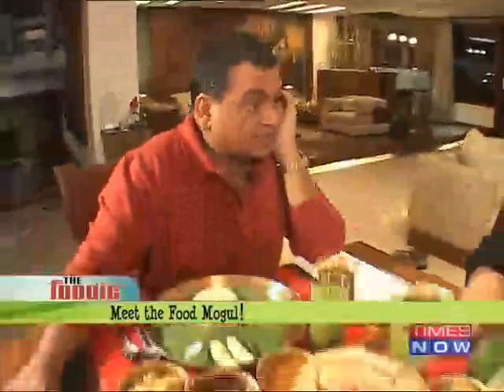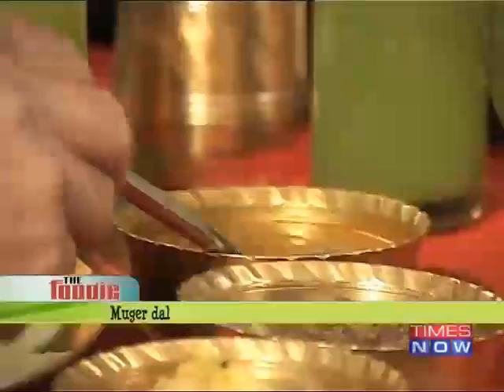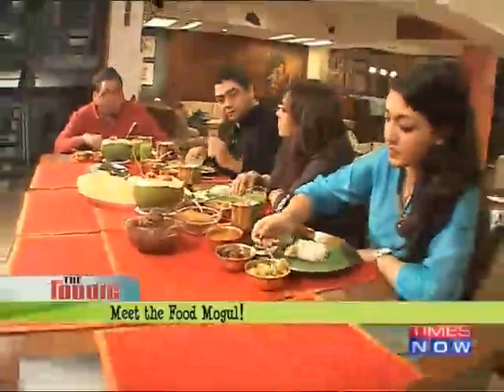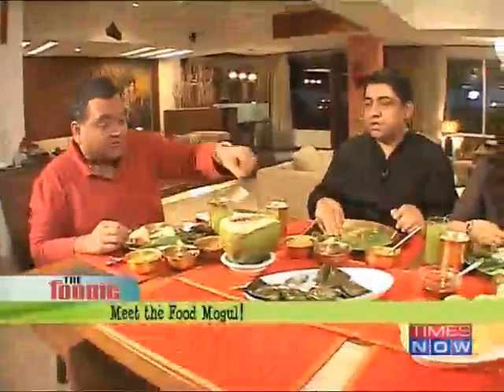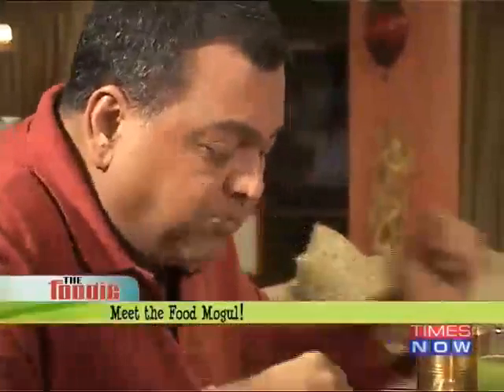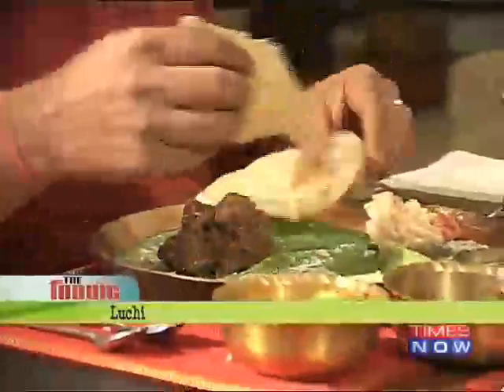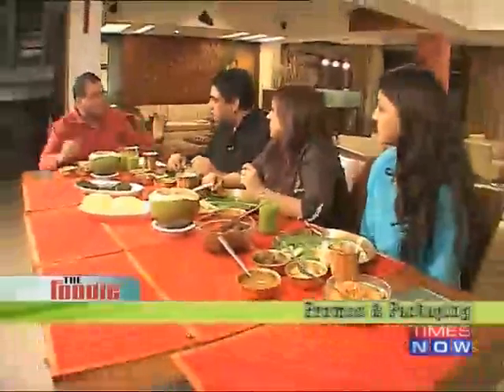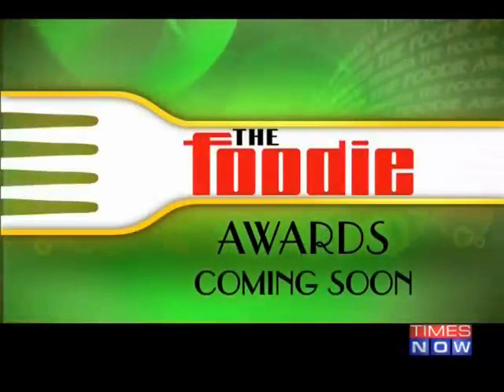Meet the Food Mogul - Anjan Chatterjee- Part 3